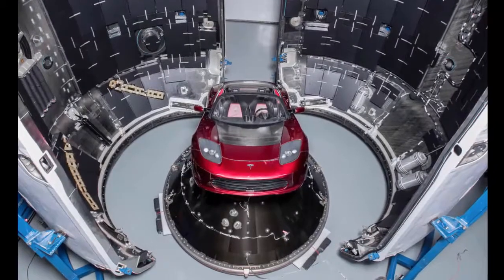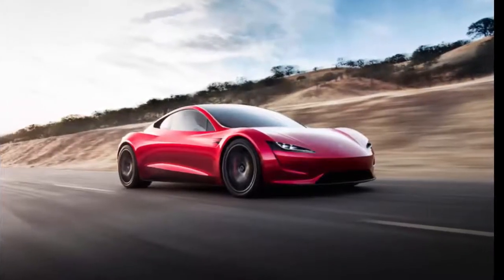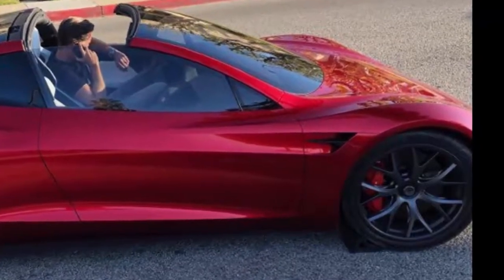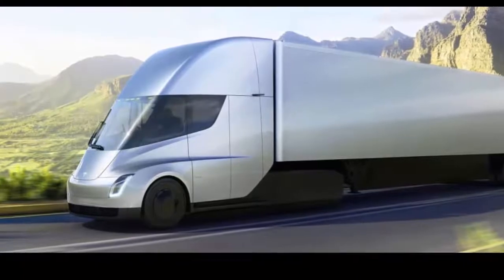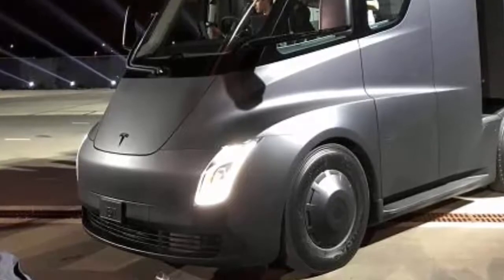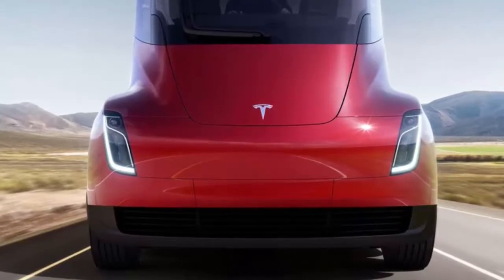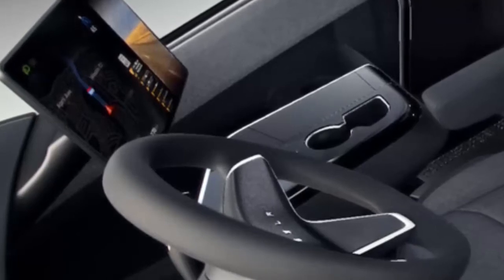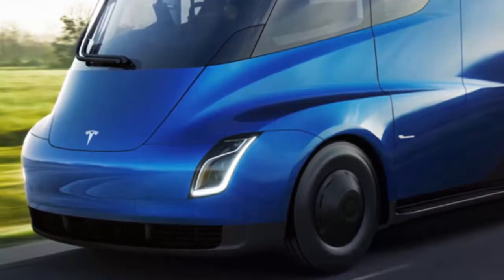SpaceX Planning to Send a Tesla Roadster to Mars